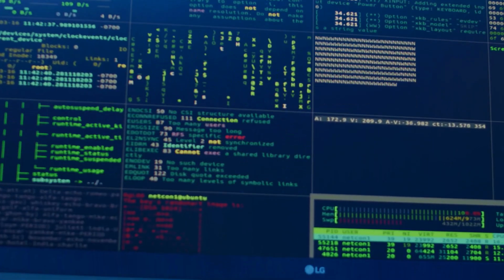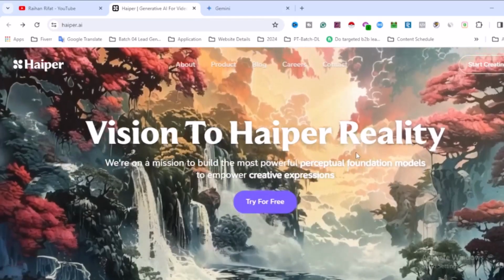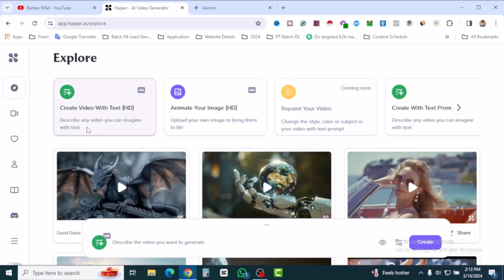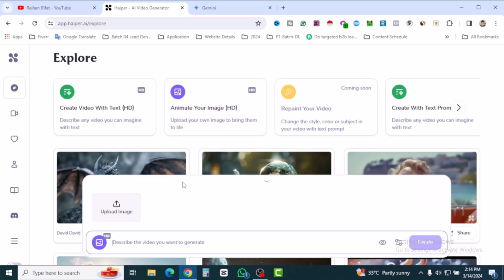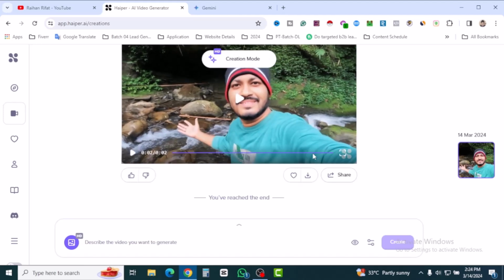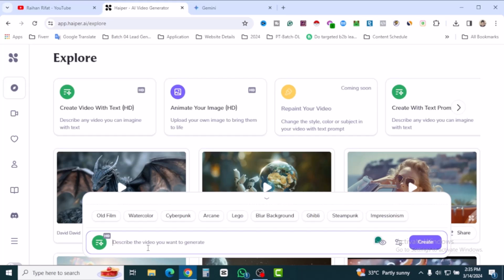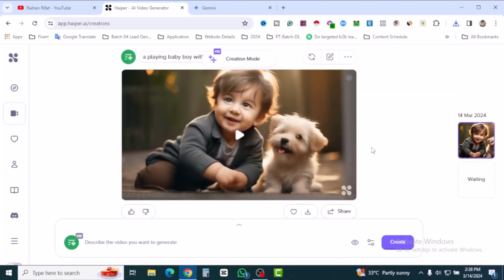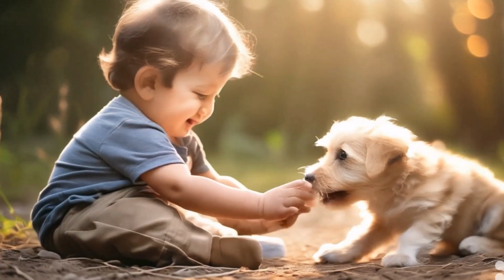AI Video Generator Free | Text to Video AI Free | Image to Video AI Free